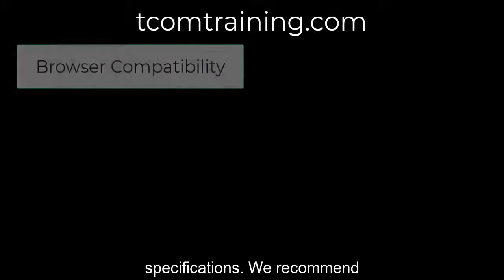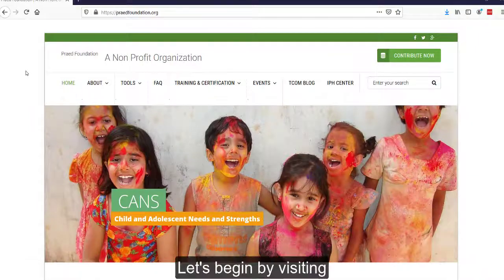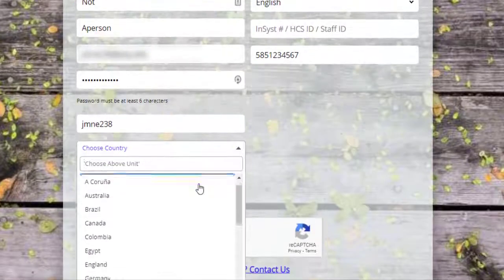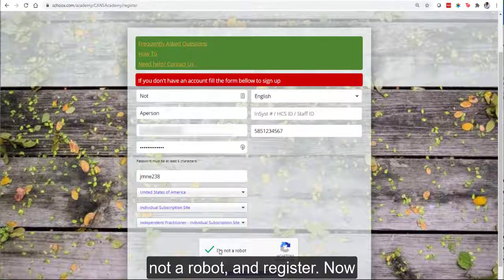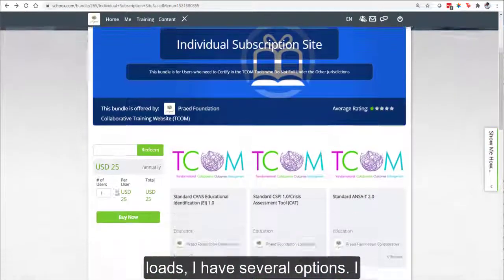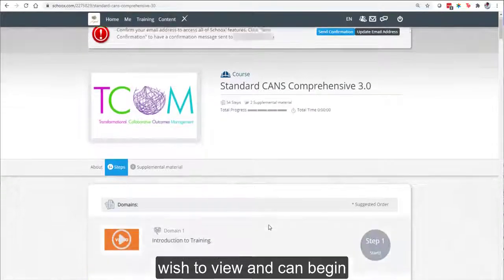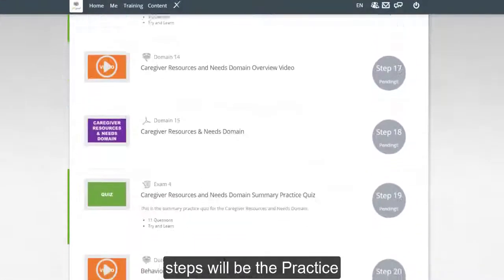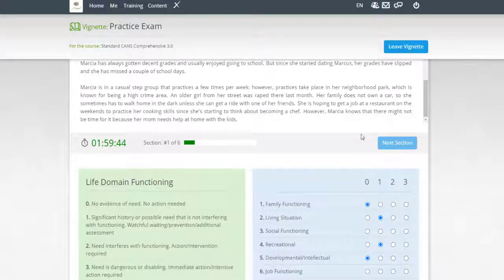TCOM Training Tips #3 - New User Registration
This video will walk you through the new user registration process